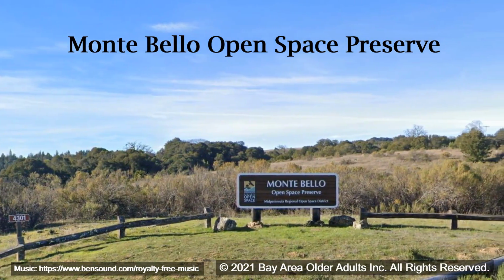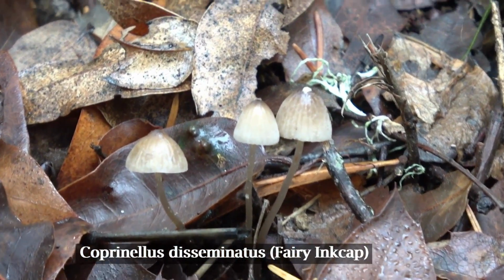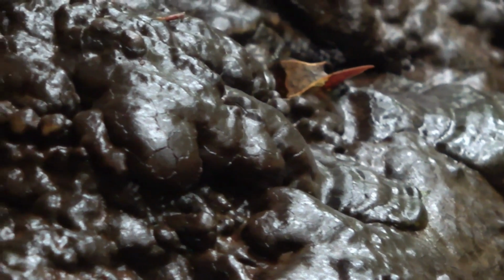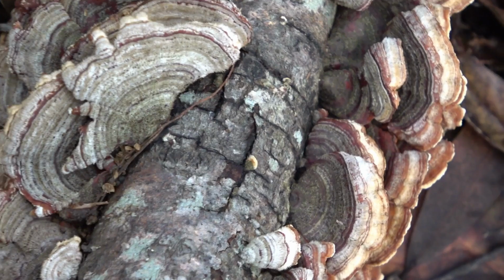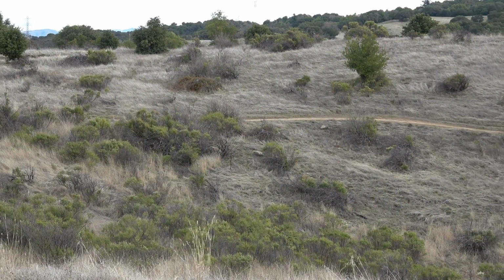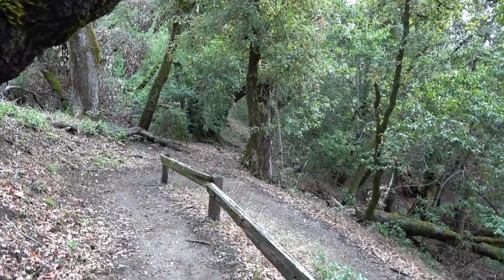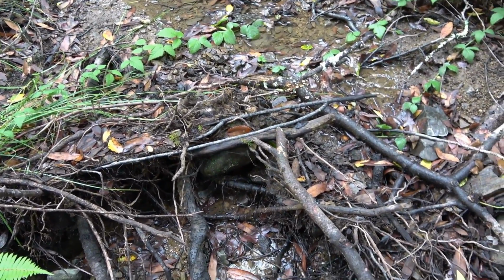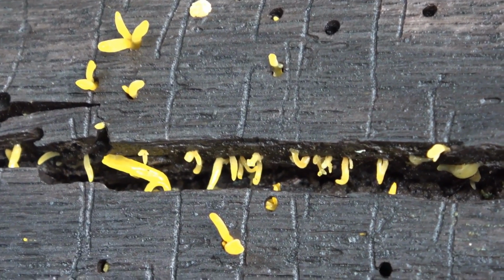VIP Winter at Monte Bello Preserve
Join us for an educational winter tour of Monte Bello Preserve for visually impaired persons. First, we will learn about how to identify mushrooms that can be found at this preserve. Next, on our four mile walk, we will travel up the steep, forest covered White Oak Trail in search of mushrooms, mammals, amphibians and birds to reach an open grassland for views of Black Mountain and the valley. We head back downhill along the Stevens Creek Nature trail following Stevens Creek to find amphibians, lizards, more mushrooms and insects that make their home by the creek. This special program was created by Bay Area Older Adults. To donate to support environmental sustainability, cultural diversity and the health and well-being of older and disabled adults, please To view more educational nature videos please [Photo is from Midpen.]